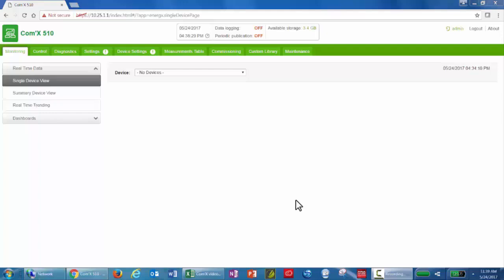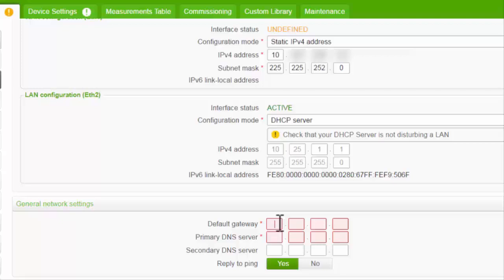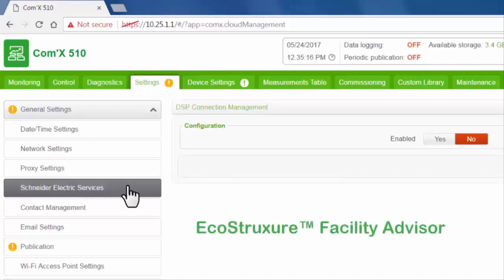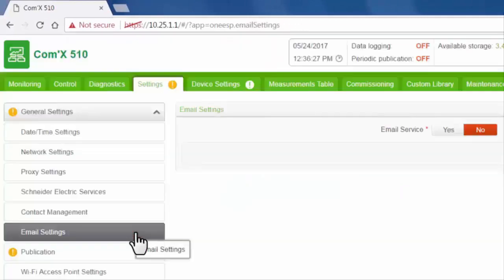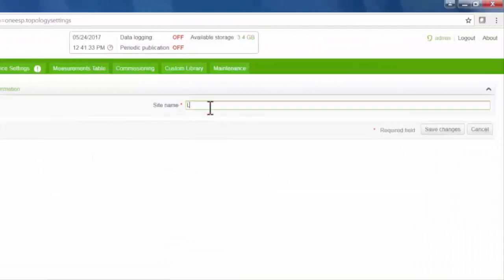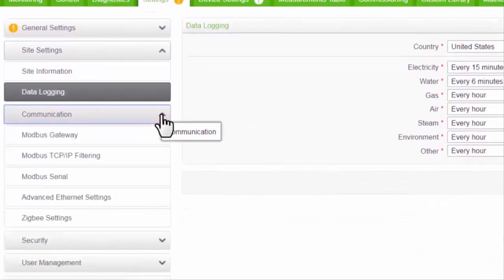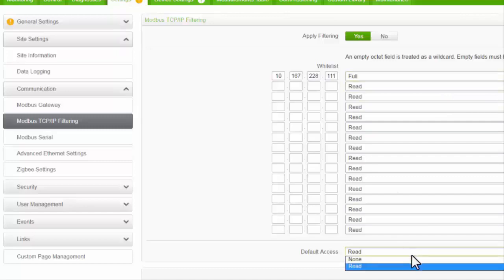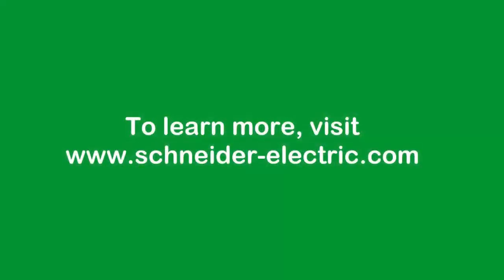Com'X 510 Commissioning: 2 Configure Com'X Settings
Learn how to configure the Com'X settings, including network and communications parameters. and enter "Com'X 510" in the search bar.